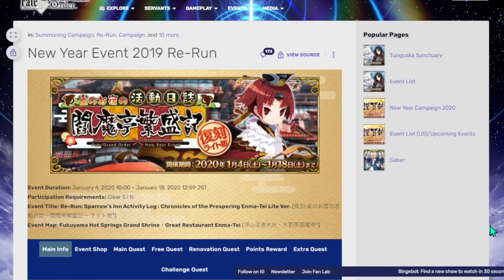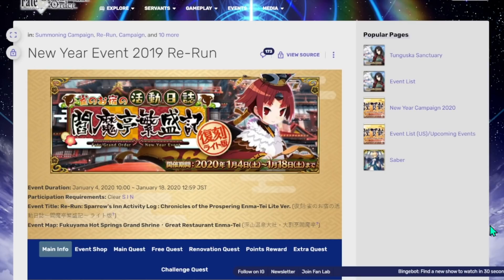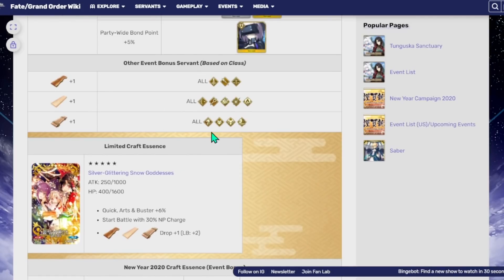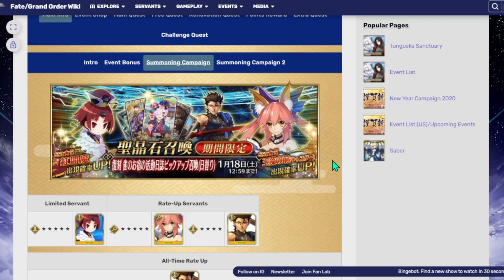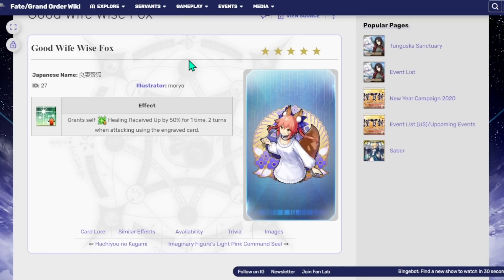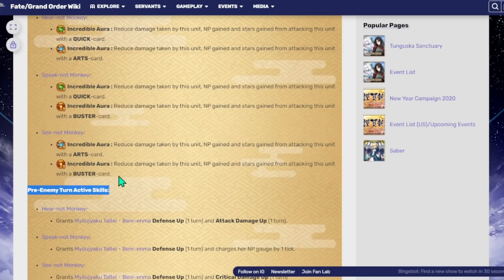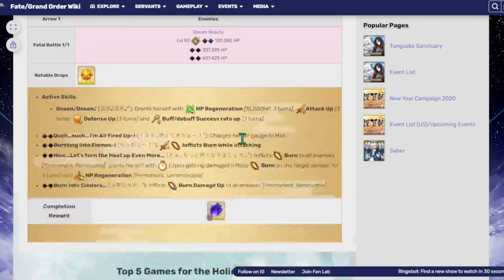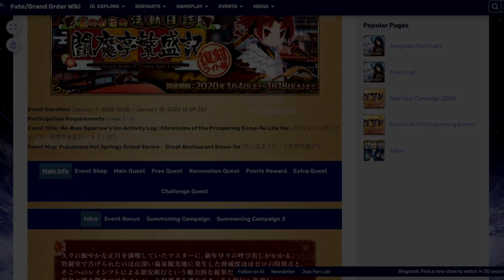Beni Enma Event Guide! (Fate/Grand Order)